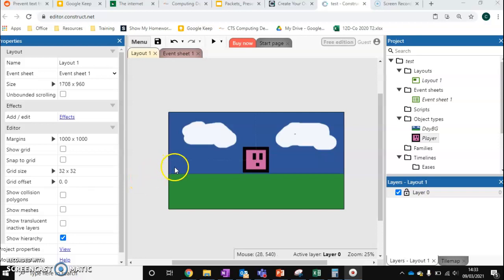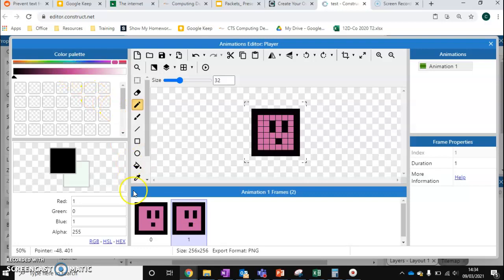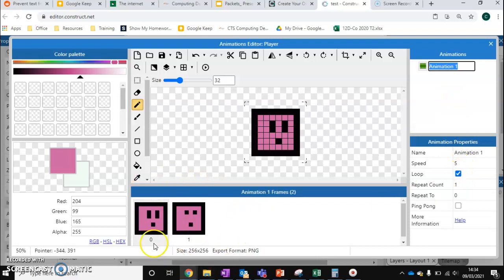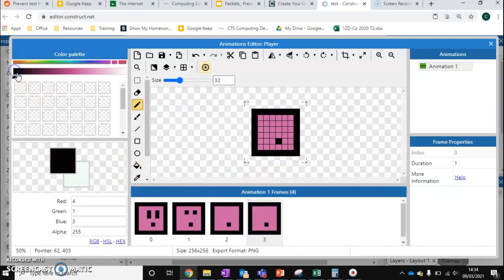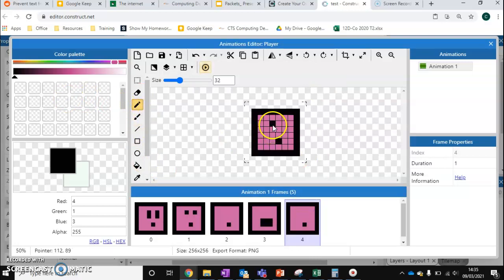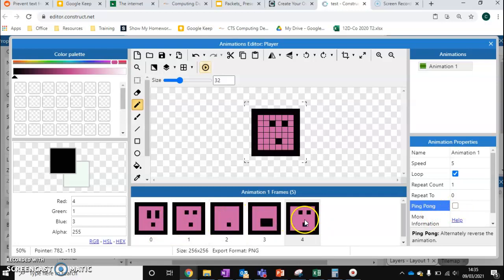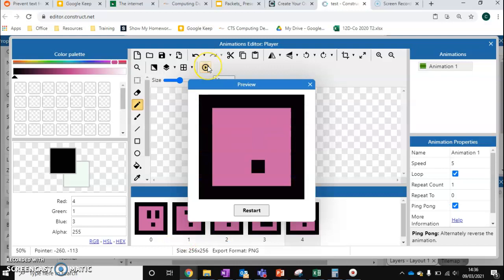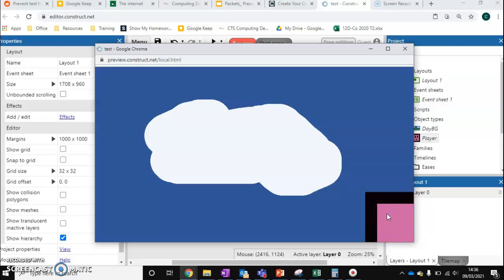Construct 3: Animation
is a powerful, free, online game engine. These videos will teach you how to get started, Recorded